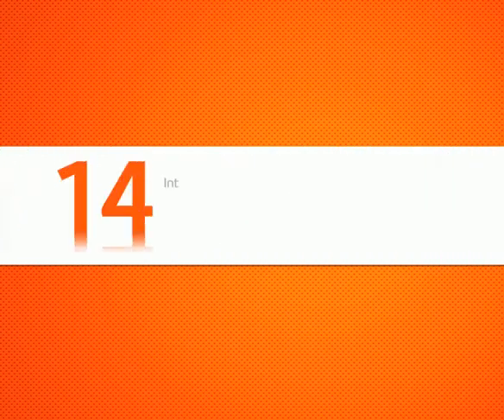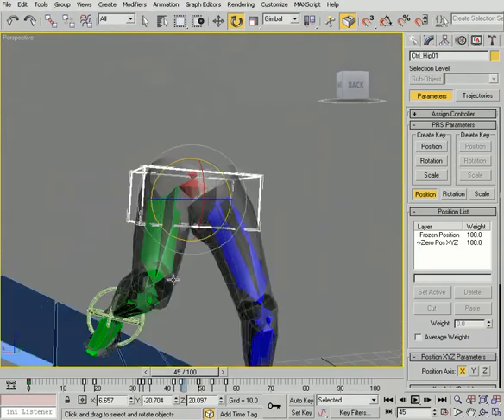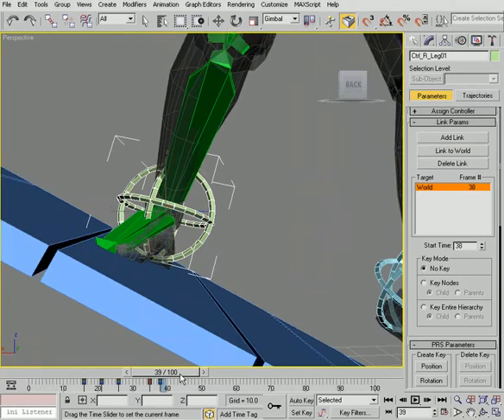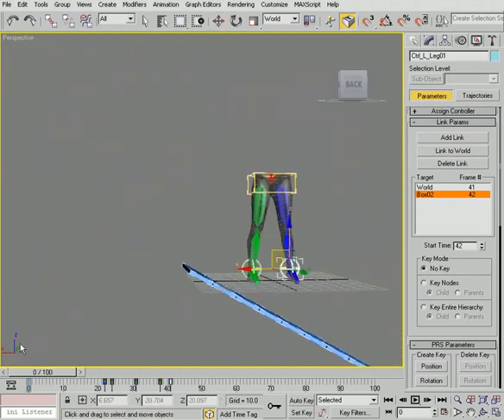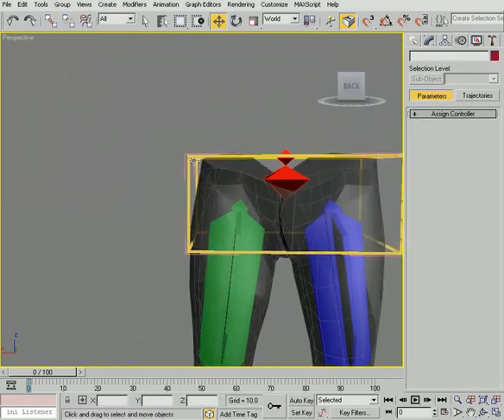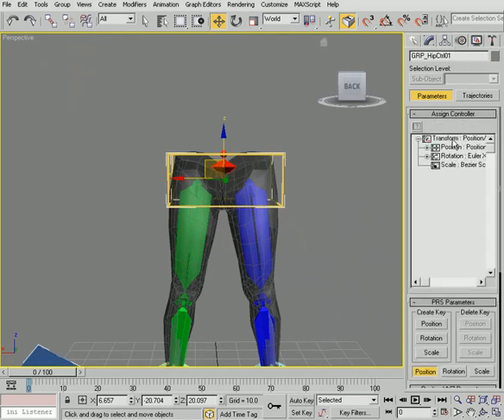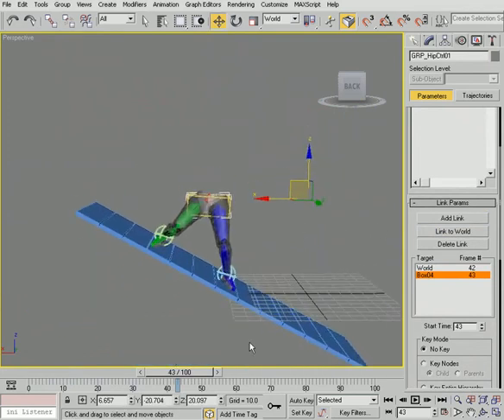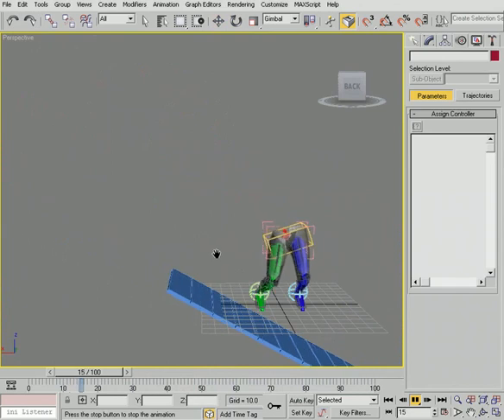14 Introduction to Rigging in 3ds Max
Rigging with Groups